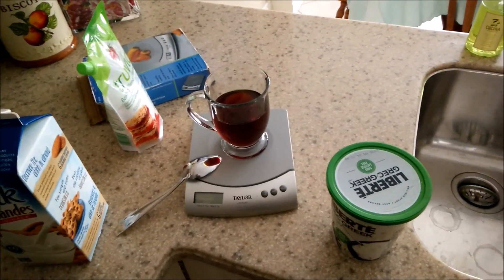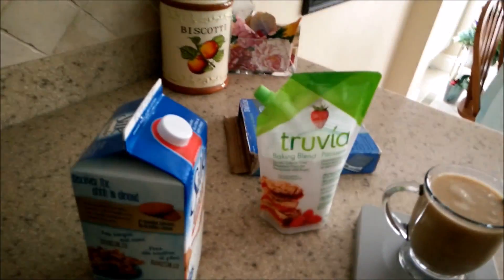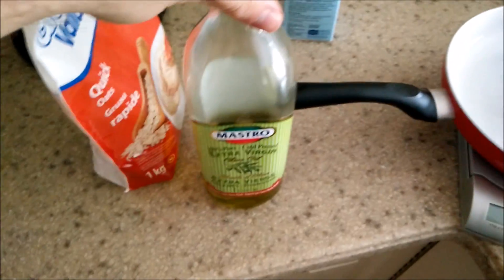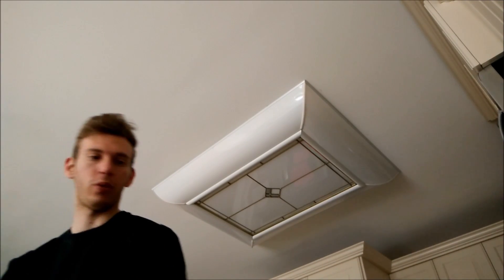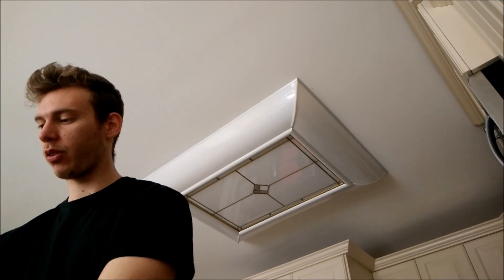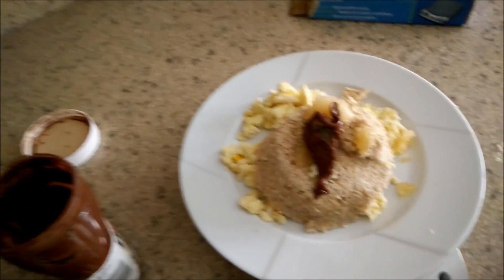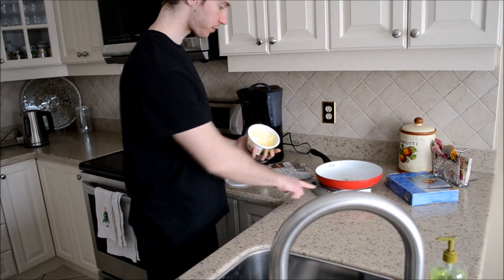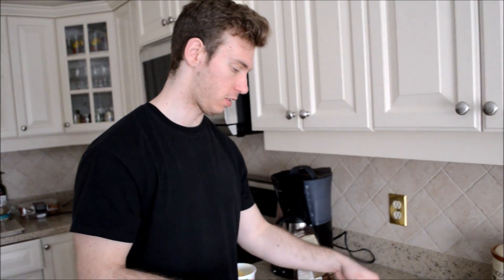Full day of eating on my bulk, with Macros for each meal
Sorry, it's long. Full day of eating with explanations and macros.